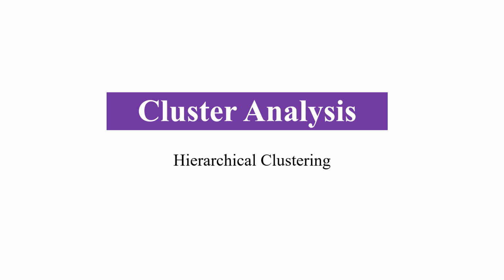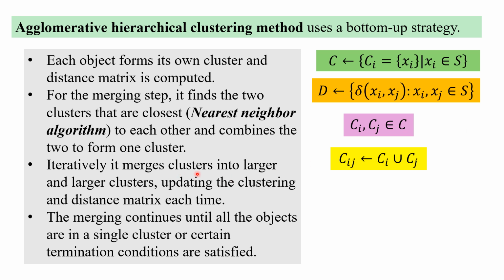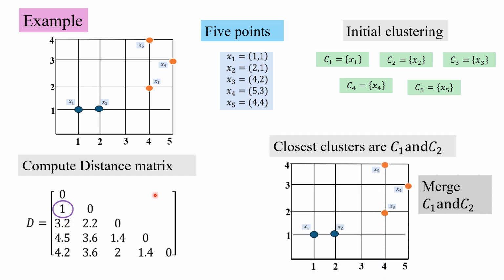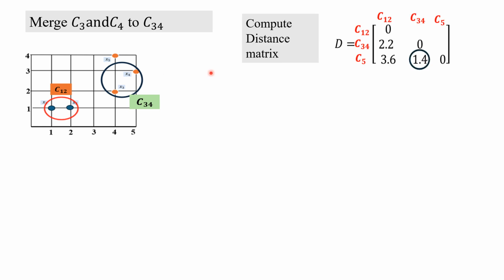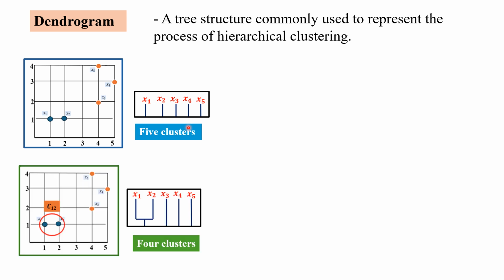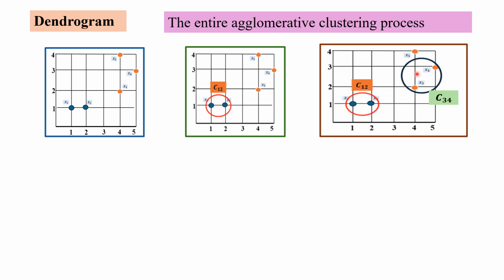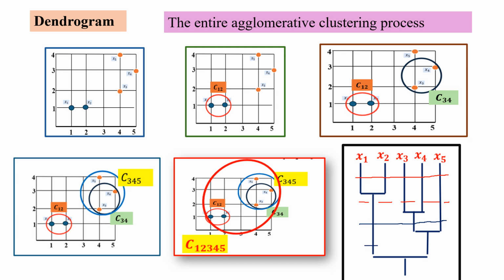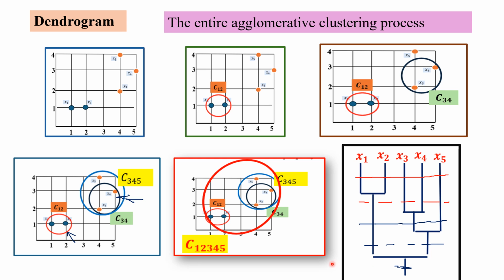Cluster Analysis | Agglomerative Hierarchical clustering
Key moments in this video:
00:06 Introduction of Hierarchical clustering
00:33 Agglomerative Hierarchical clustering description
00:45 Description with Mathematical concepts
02:18 Example illustrating the clustering process and distance matrix updates
05:14 Dendrogram illustration
06:55 Visualization of entire clustering process and dendrogram
07:40 Illustration with slicing of branches in the dendrogram